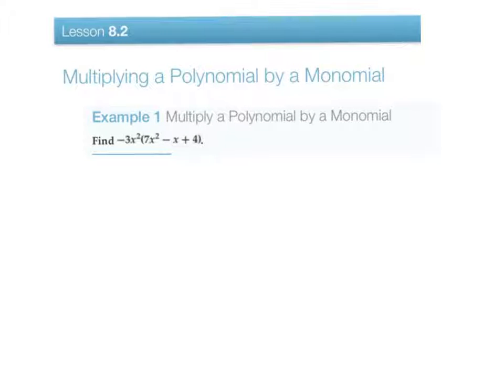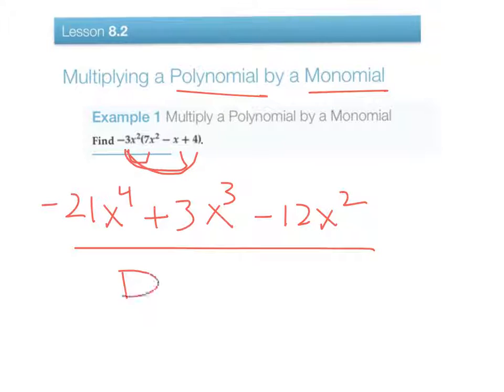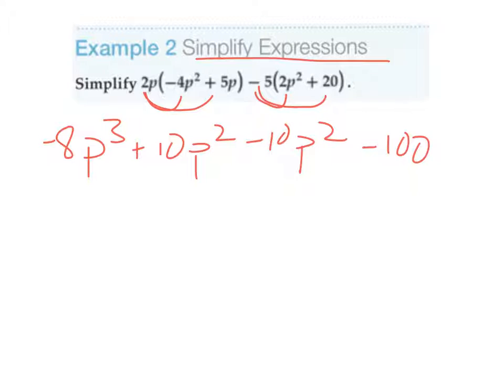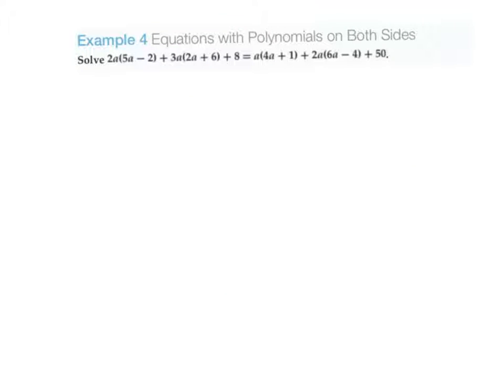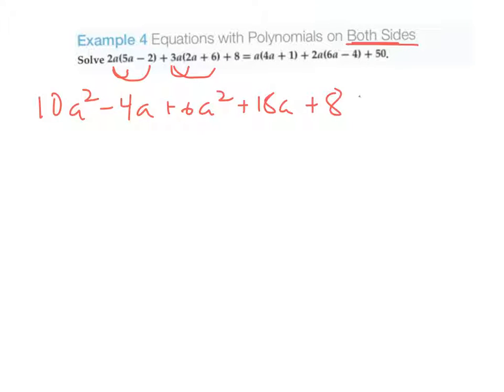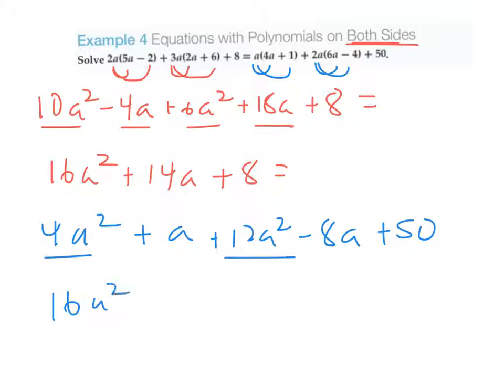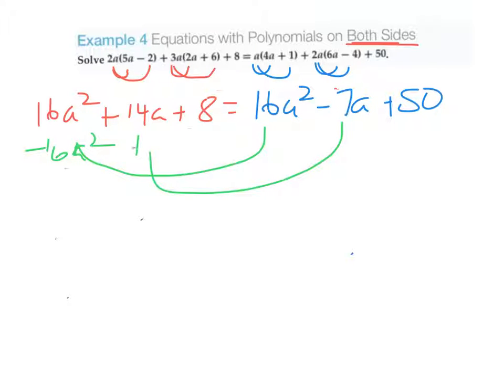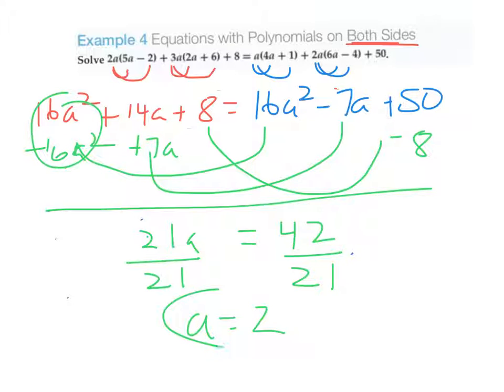Assign#2 8-2 multi poly by monomial